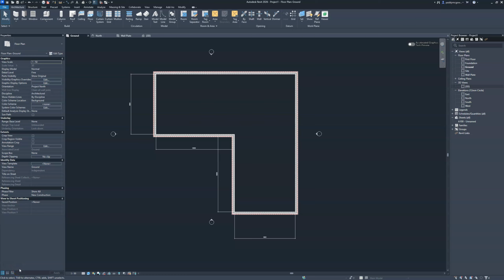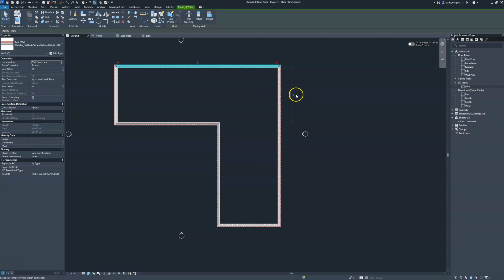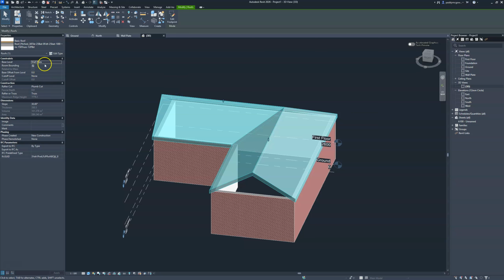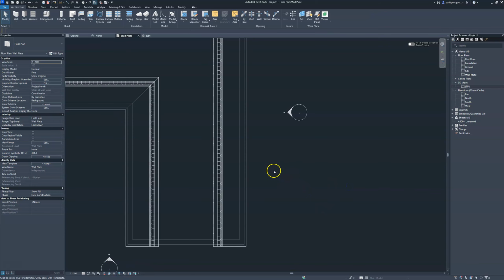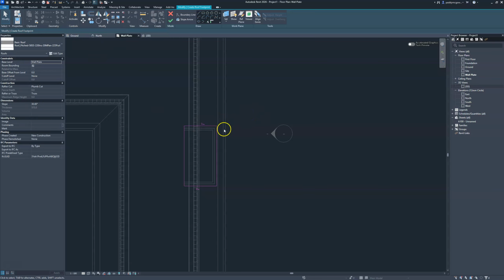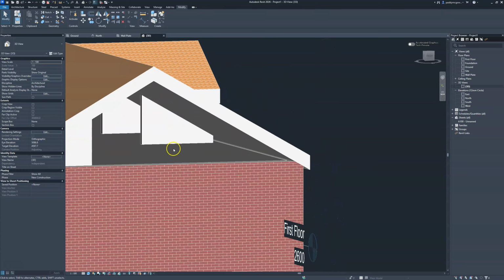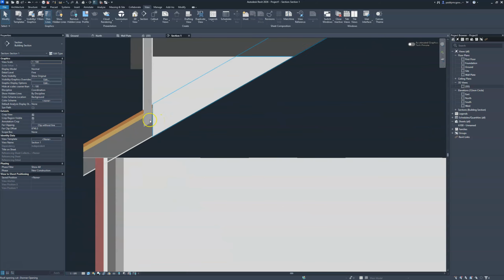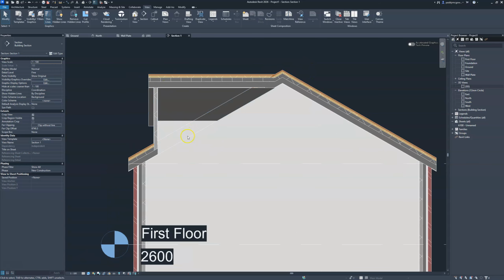Adding a dormer roof feature